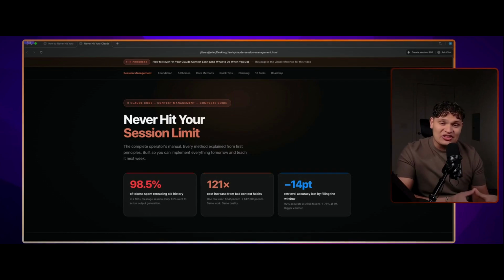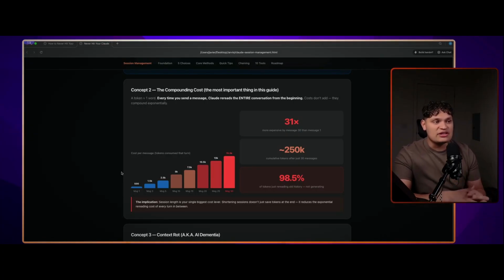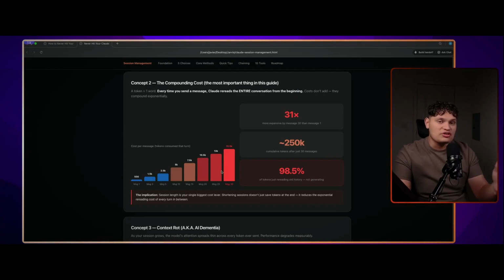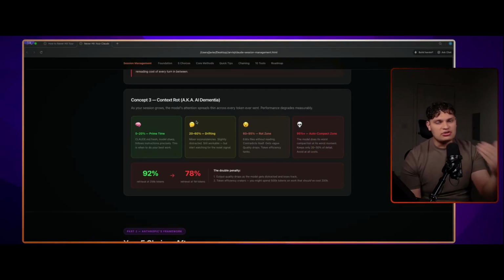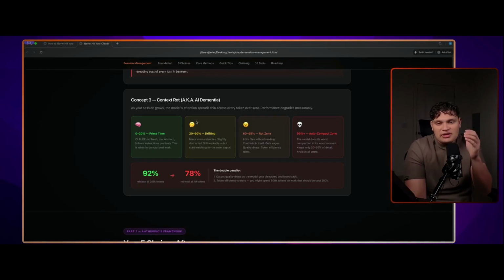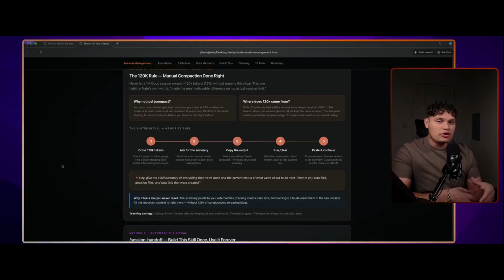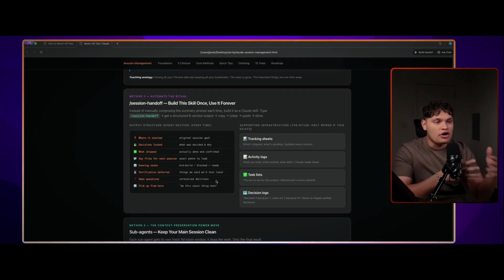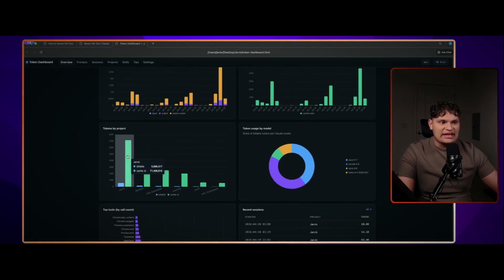How To Never Hit Your Claude Context Limit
Based on everything in the compositions  the 3 concepts, the stats, the structure — here's the description:

Most people don't know Claude has a context limit. And when you hit it, everything stops. Your session dies, your work is gone, and you're starting over.

In this video, I break down exactly how Claude's context window works and the 3 things you need to understand to never hit your limit again.

What you'll learn:

01  What Context Actually Is
Claude doesn't have a memory. It reads your entire conversation from scratch every single message. Everything you've ever typed in that session — all at once, every turn.

**02  The Compounding Cost
The longer your session runs, the more tokens Claude burns just re-reading history. By message 30, Claude is consuming 121× more tokens than your first message. That's not a bug — that's how it works.

**03 Context Rot (A.K.A. AI Dementia)
A fresh Claude session hits 92% accuracy. A bloated one drops to 78%. That's a 14-point accuracy drop from a session that's just... too full. Claude isn't getting worse — your context is rotting.

Once you understand these 3 things, you'll never lose a session again.